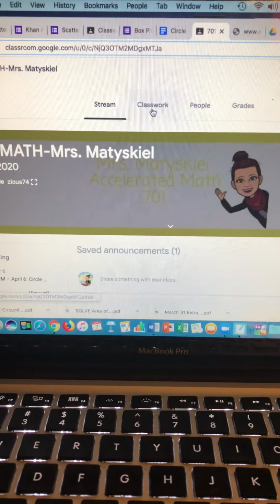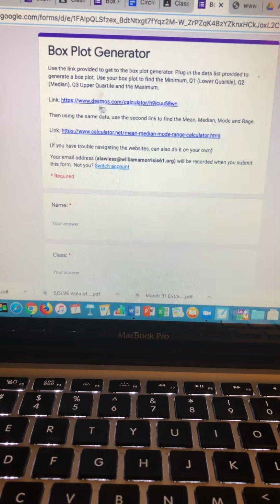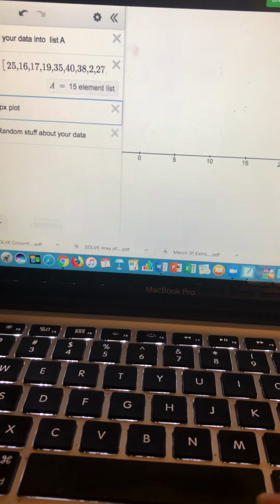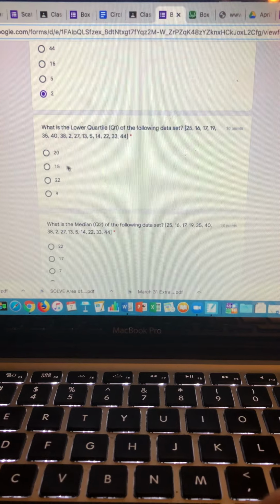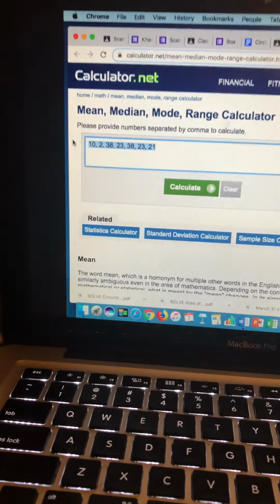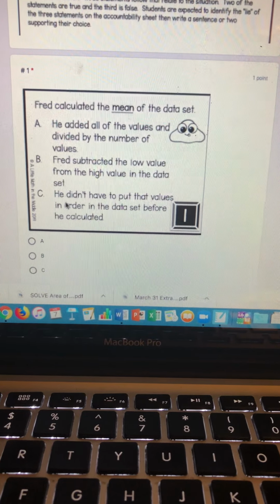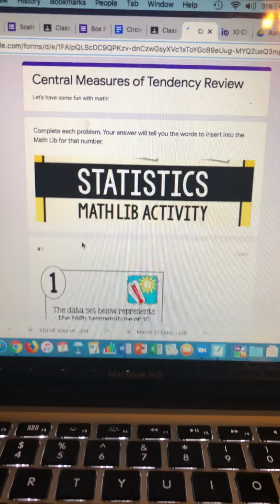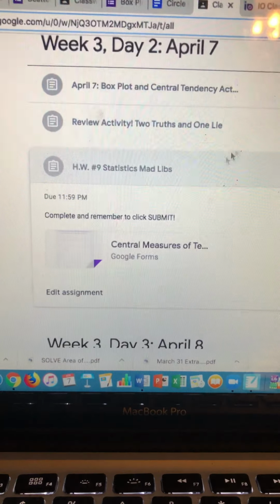7th Grade Week 3, Day 2 April 7, 2020